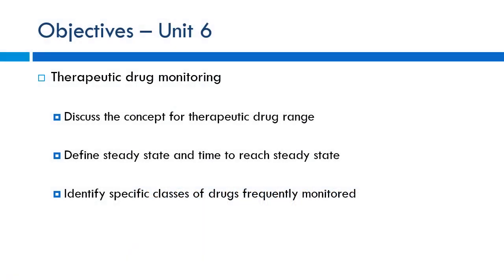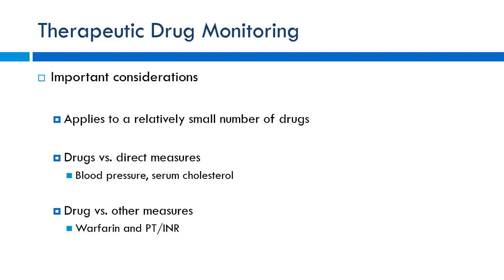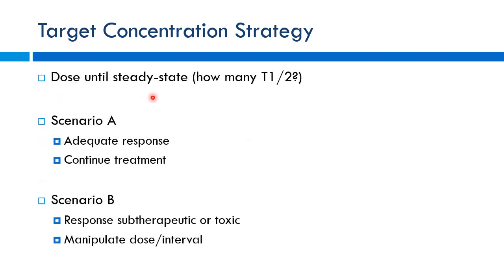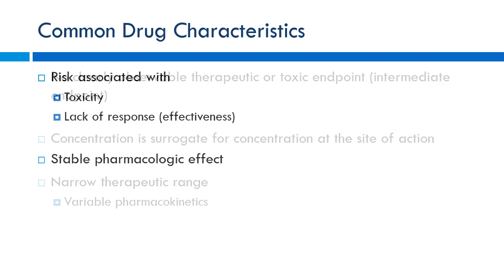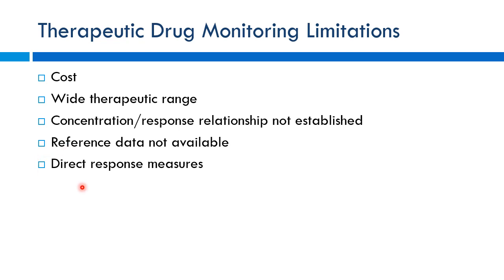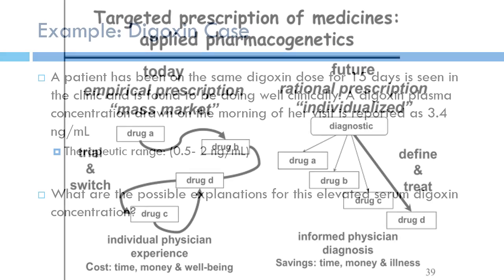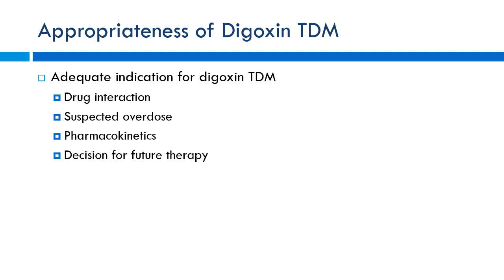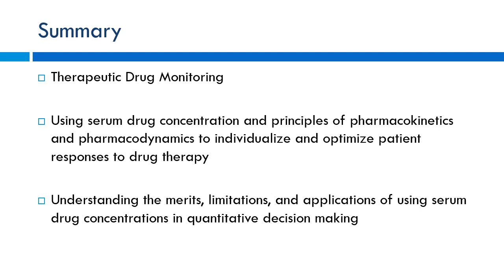Unit 6 - Therapeutic Drug Monitoring